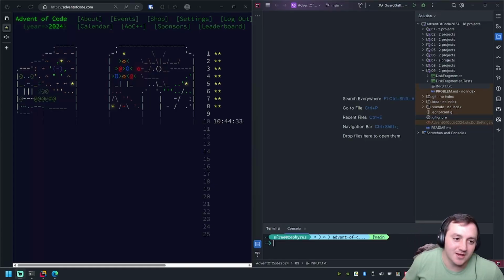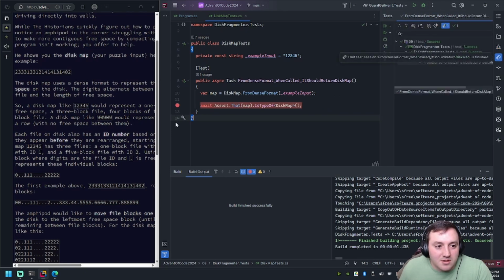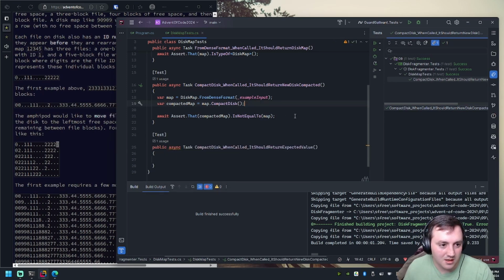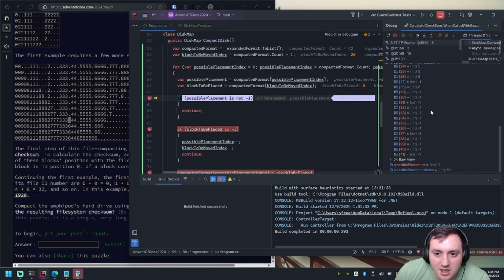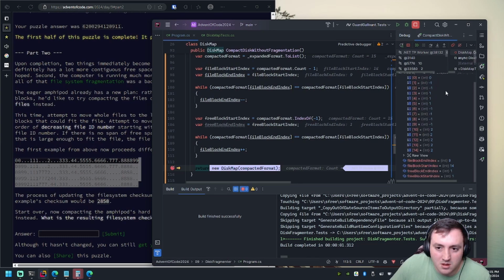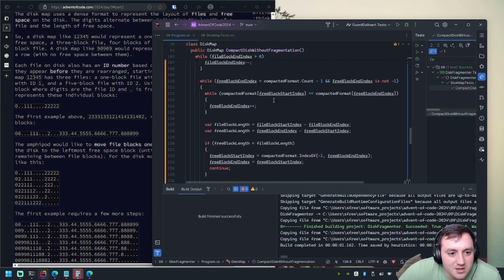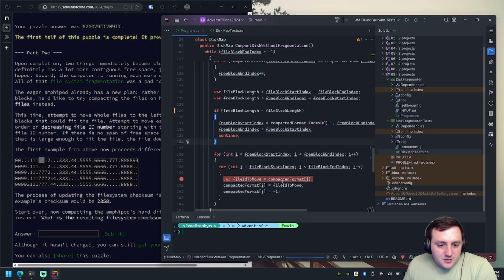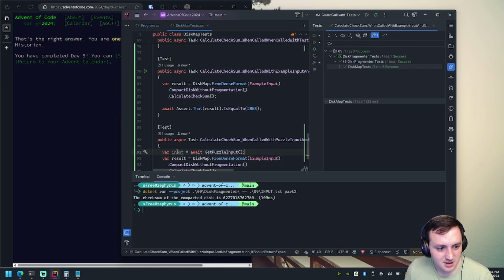Disk Fragmenter | Advent of Code 2024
Hi there!

Life has changed a lot since the vlog days. One thing that has become a large part of my life is writing code. And one of the yearly events I enjoy doing is the Advent of Code. This year I want to try and stream the work I do to solve the puzzle and post the VODs here as well.

I spend most of my time on social these days on Bluesky currently so you can find me over there